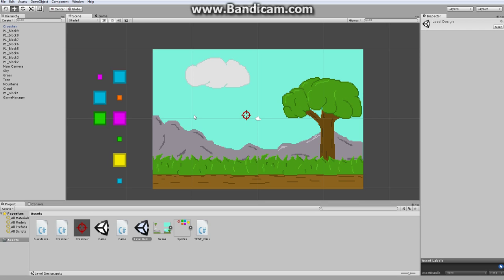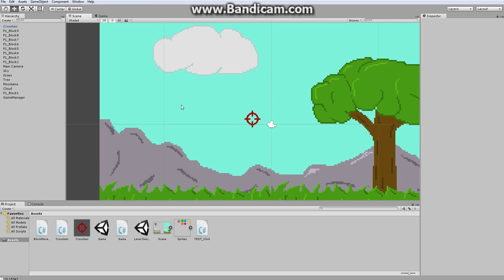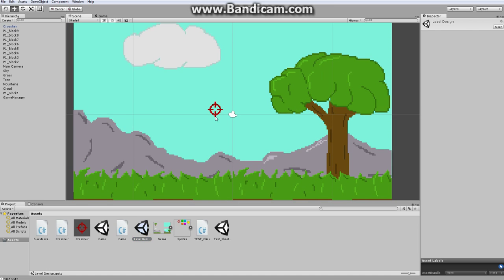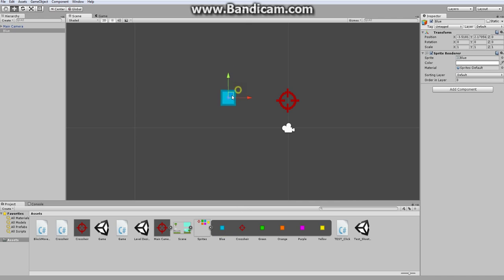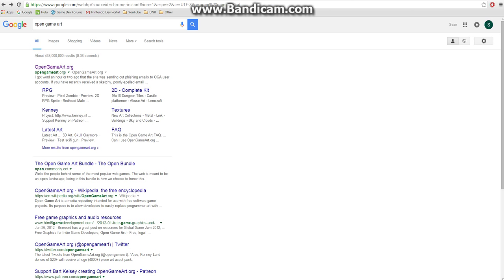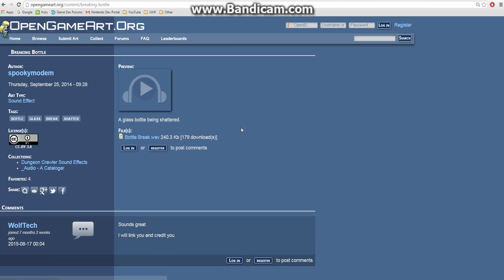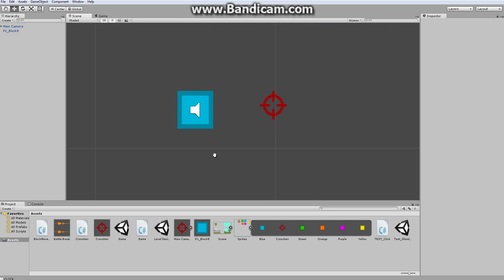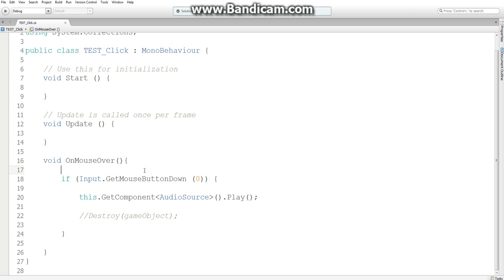Unity: How to Make a Point and Click Game Part 9 [Sound Effects]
How to make a point and click game in Unity part 9. In this series, we will make a game where the player must destroy blocks by clicking on them with the mouse.

In this episode, we use the internet to find sound effects suitable for our game, and begin adding sound effects to the objects.